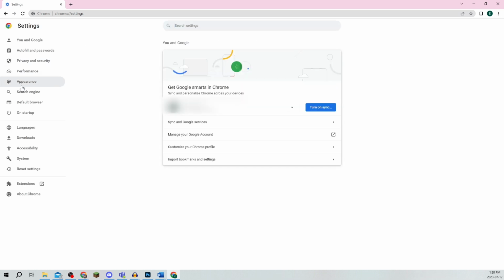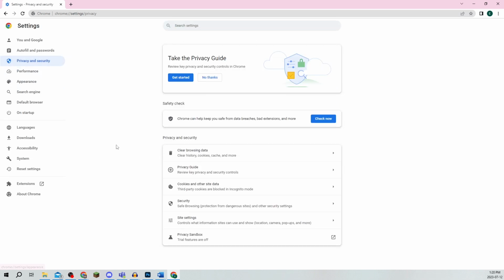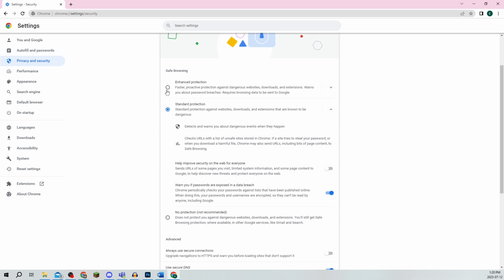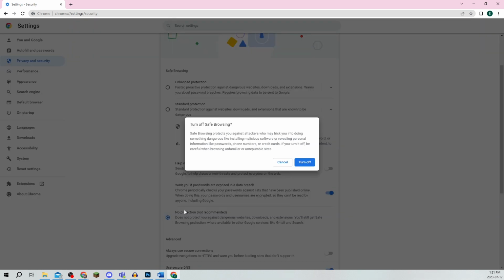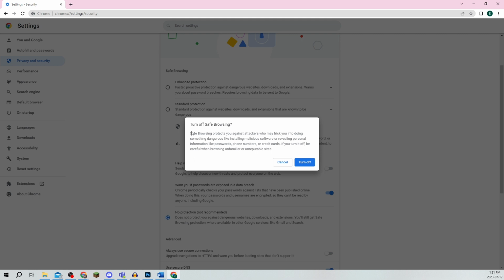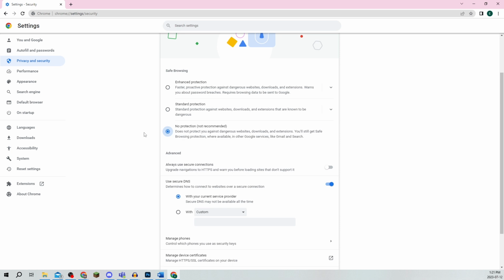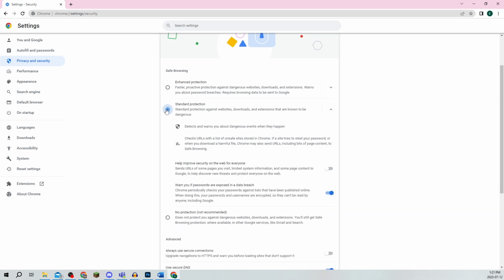How to Stop Chrome From Blocking Downloads (2025)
How to Stop Chrome From Blocking Downloads

In this video we show you How to Stop Chrome From Blocking Downloads. If you want to know How to Stop Chrome From Blocking Downloads then this is the perfect tutorial for you.